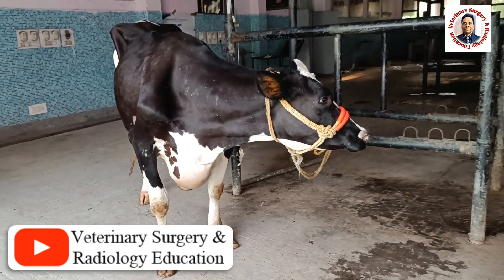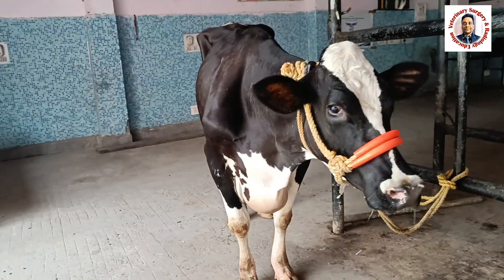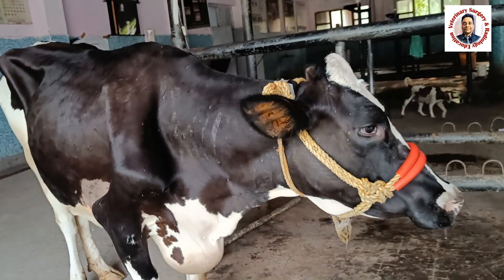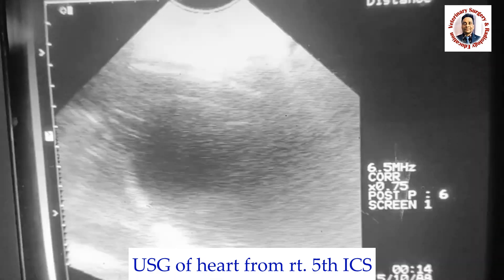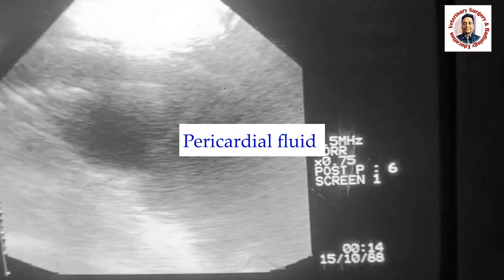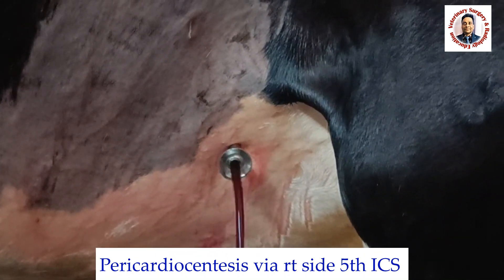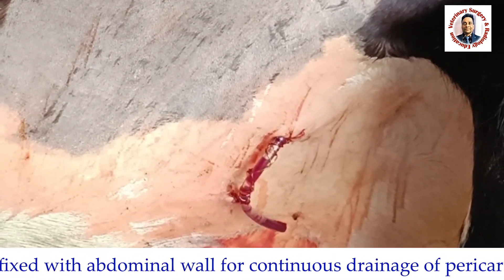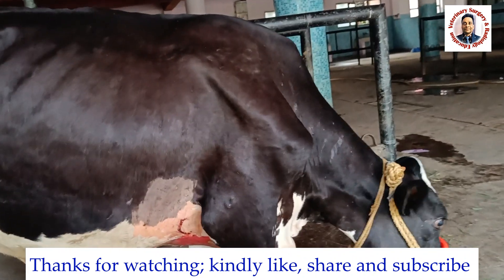TP or TRP I CHF I pericardiocentesis via 5th ICS I tube pericardiostomy I drrbkushwaha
Veterinary Surgery and Radilogy Education
Veterinary video
skuast jammu
brisket edema
abducted elbow
naso ka foolana
jugular vein pulsation
engorged jugular vein
Ryles feeding tube
trocar and cannula
5th ICS